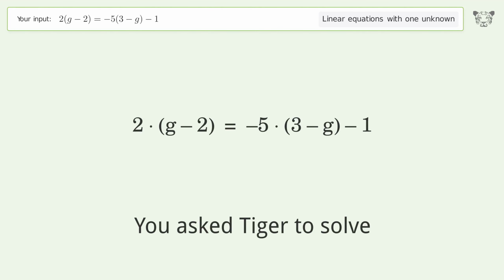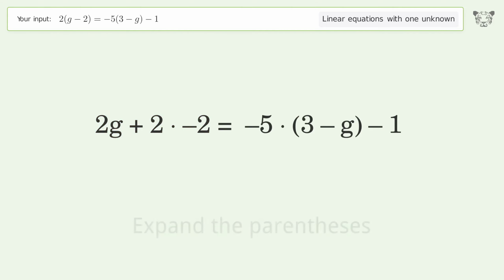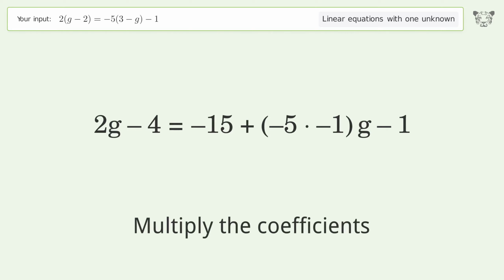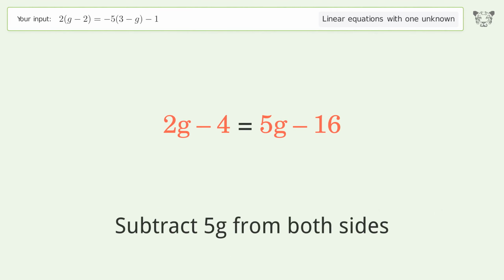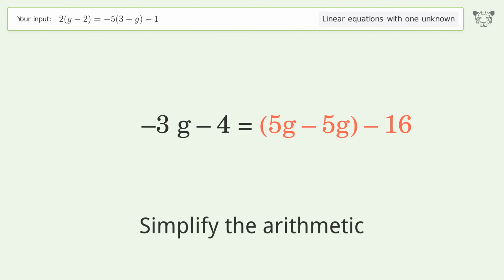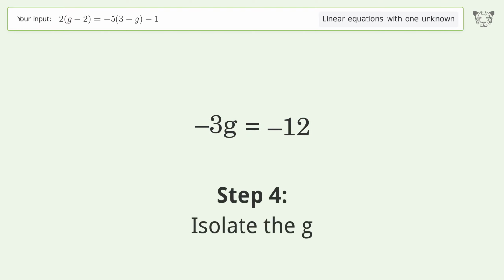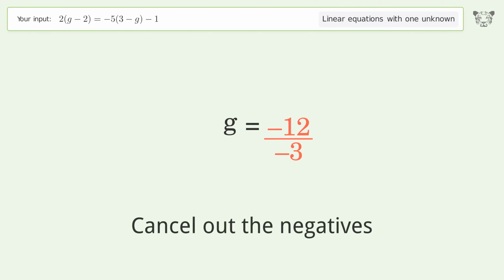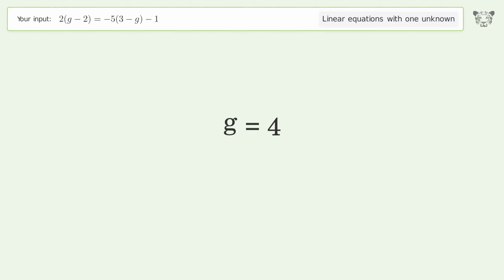Linear equation with one unknown: Solve 2(g-2)=-5(3-g)-1 step-by-step solution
Solving 2(g-2)=-5(3-g)-1 using the linear equation with one unknown solver

for a step-by-step and more tips and tricks for dealing with linear equations with one unknown.